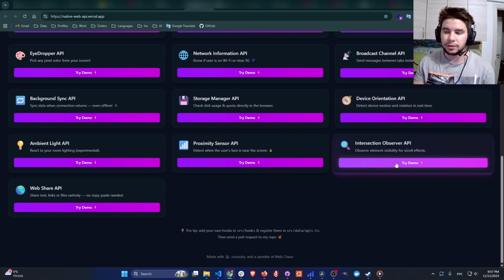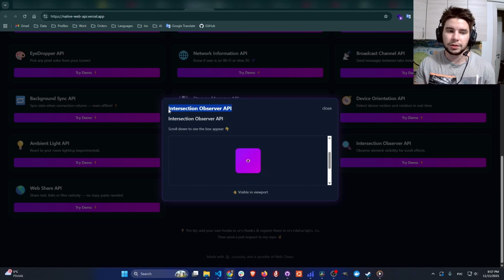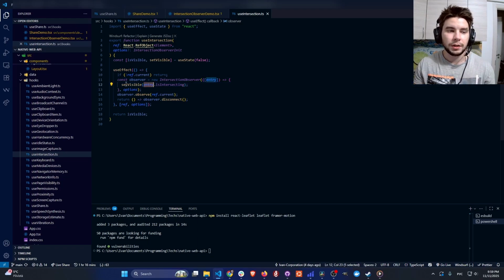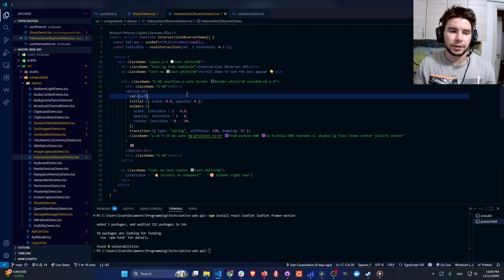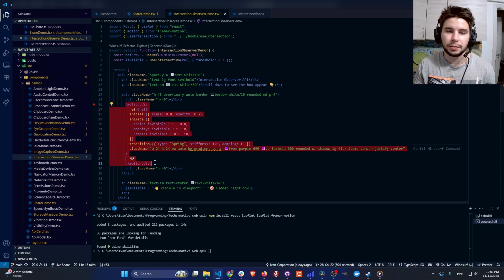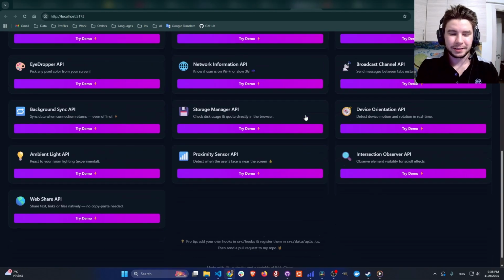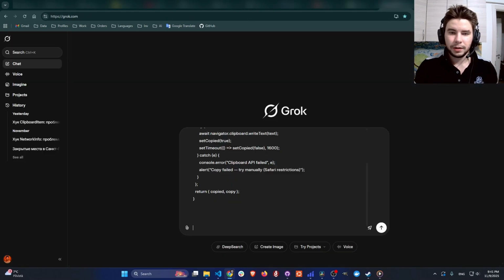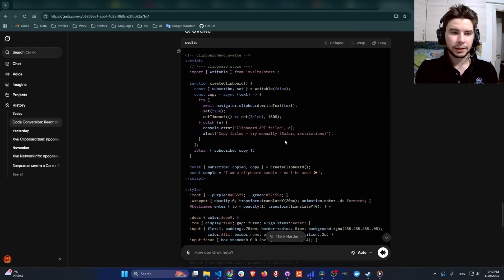How to trigger on screen view (Trigger Animations When Elements Enter View 👀) Web Native #16